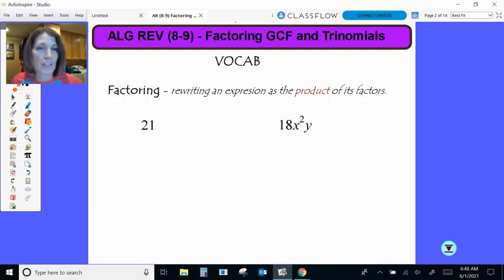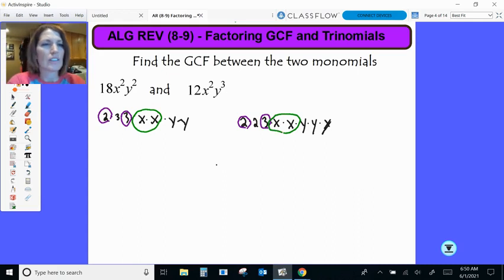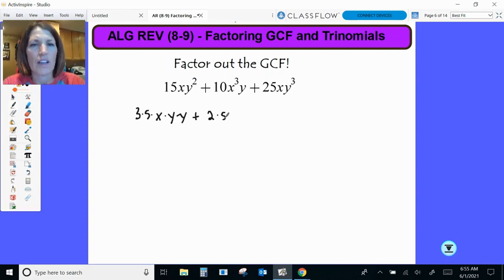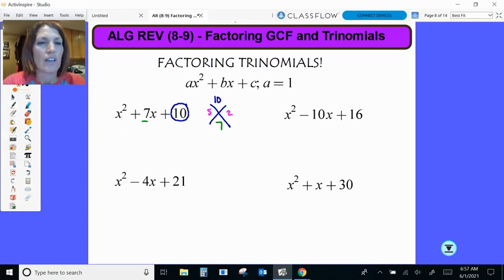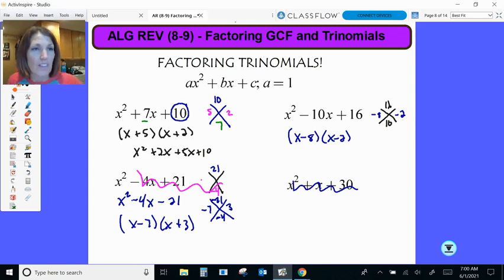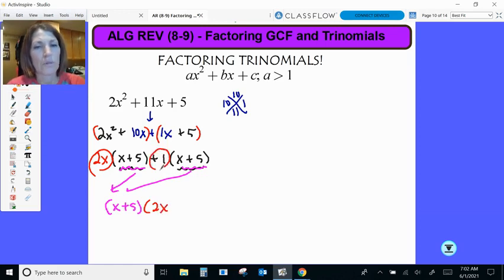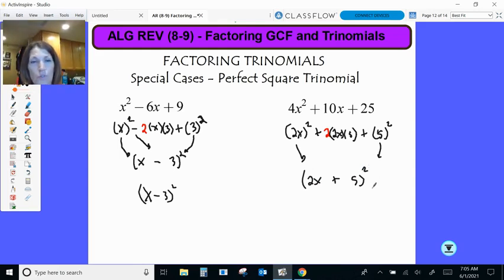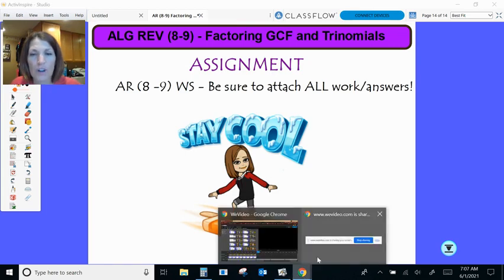ALG REV (8-9) Factoring GCF and Trinomials